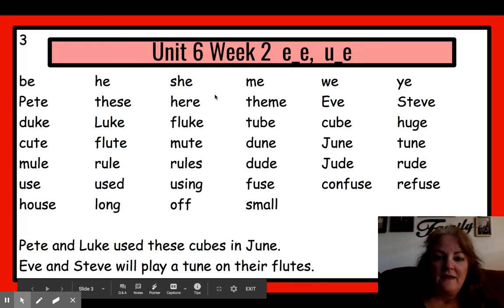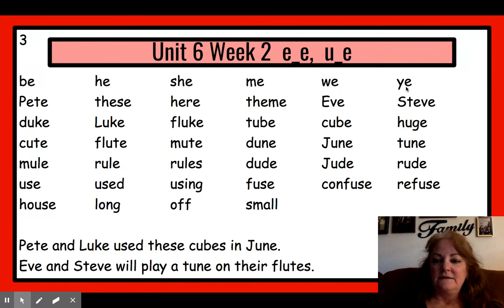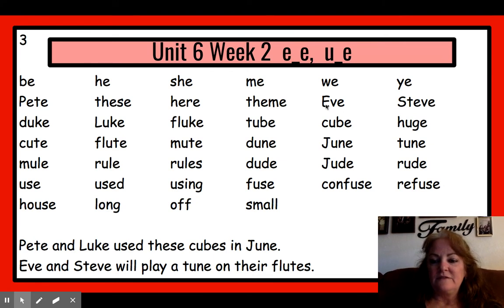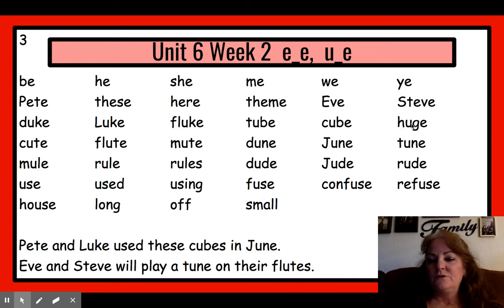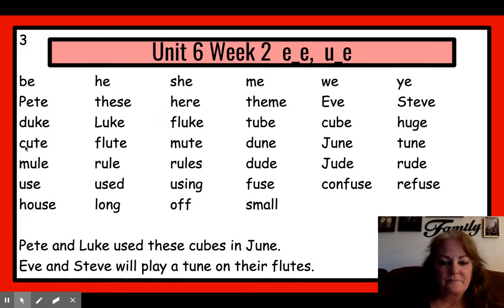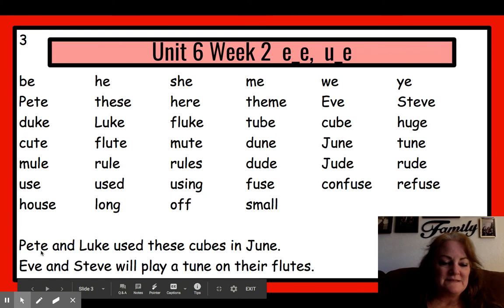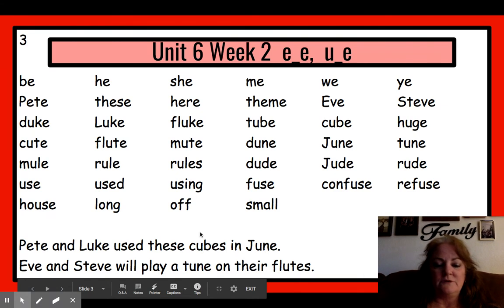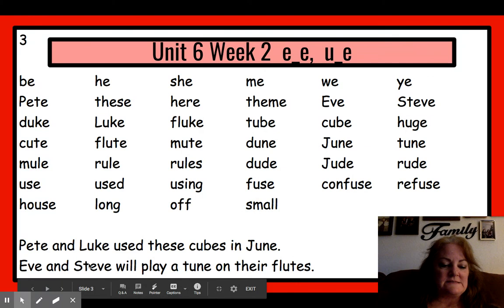First Grade Phonics Unit 6 Week 2 e_e, u_e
Blending long vowel words with e_e and u_e spellings.